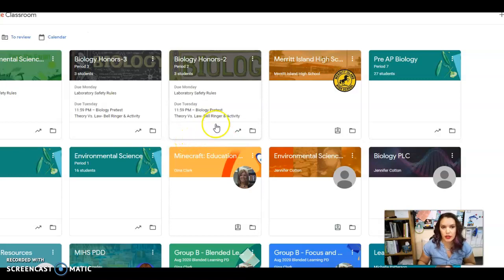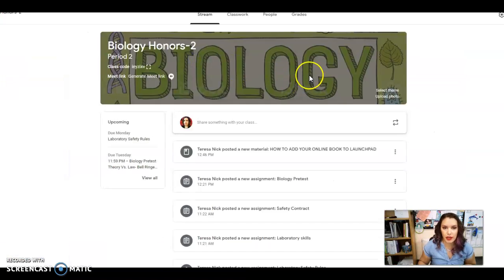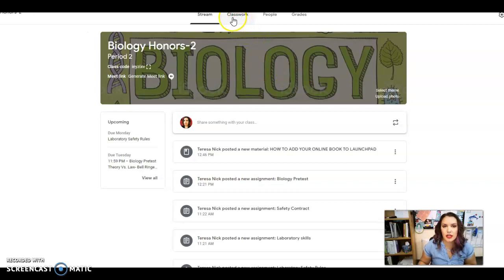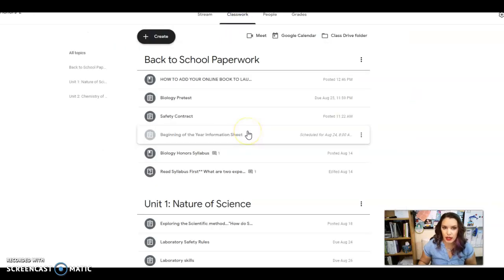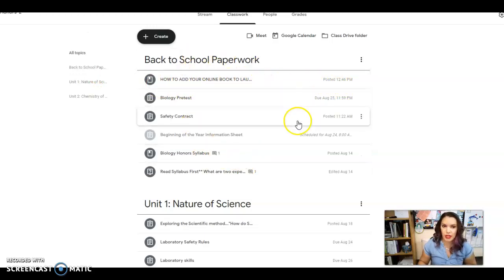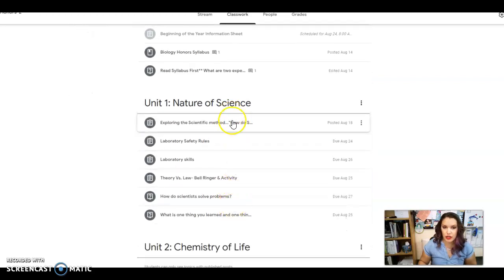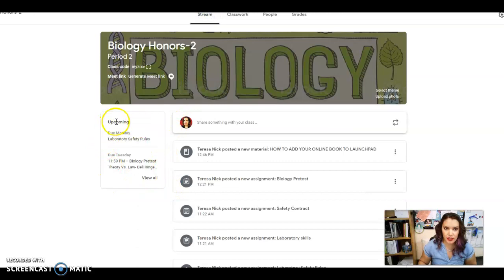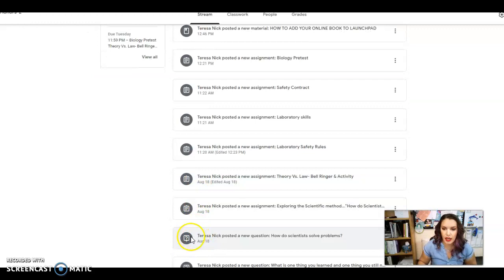Accessing Google Classroom